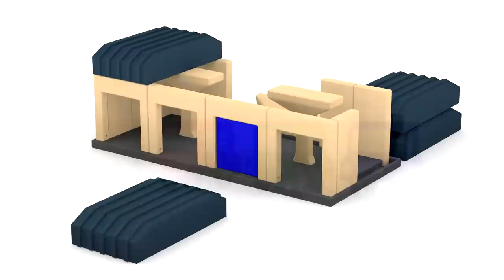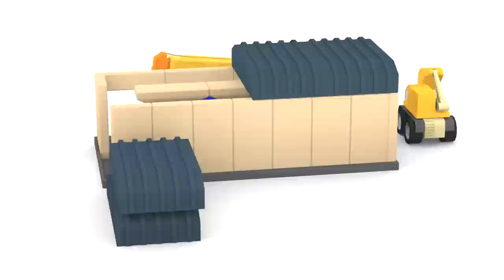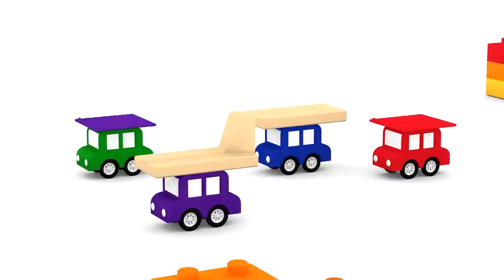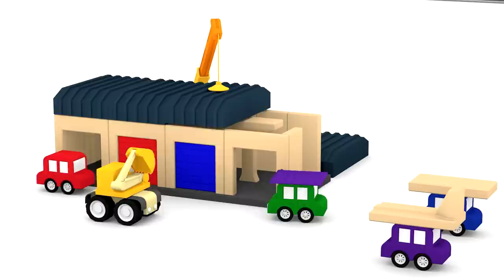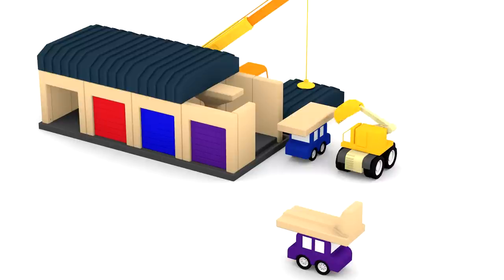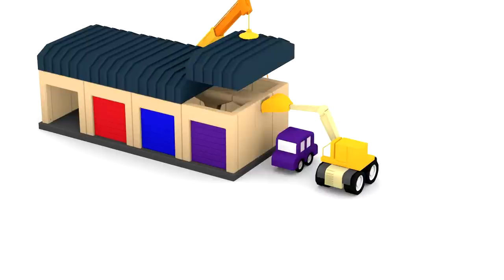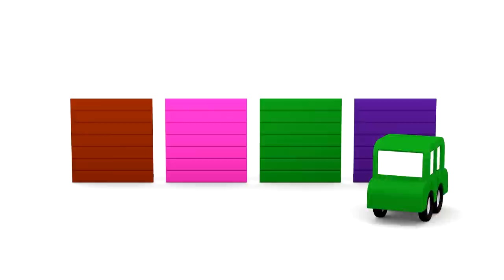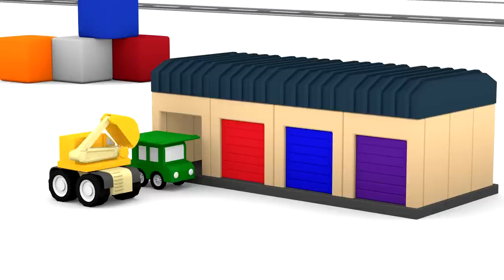Kid's Cartoon Cars HQ - GARAGE Construction Demo - Shapes & Colors with Excavator & Crane!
Toy Cars! The Cartoon Cars are RACING each other to the new HQ! Who is the fastest? Shall we build a BIG GARAGE Headquarters for our Color Cartoon Cars!? Our friendly toy Excavator & Crane will help us to build the roof and the walls but we must find a missing garage door in the PUZZLE! Which door do we need?
Shapes for Kids! Cartoon Cars, Clever Crane, Magic Shape Truck & Magic Train! & Classical Music for Kids! 3D Educational Toy Cars Cartoons & Games. 💥